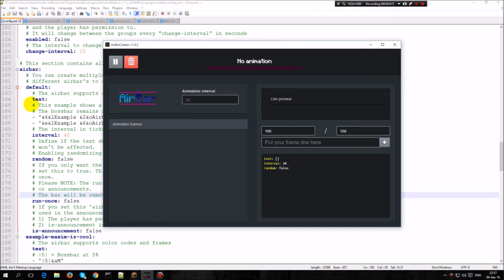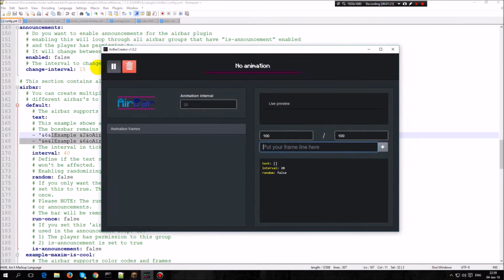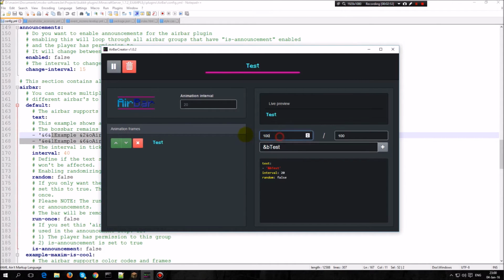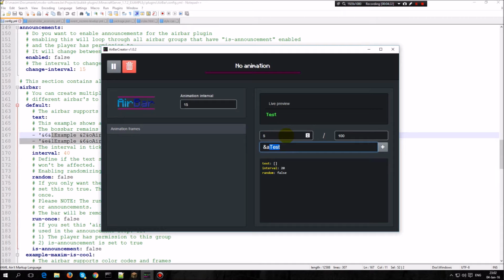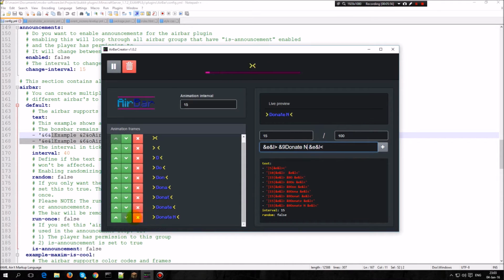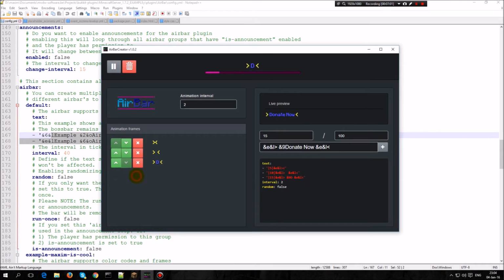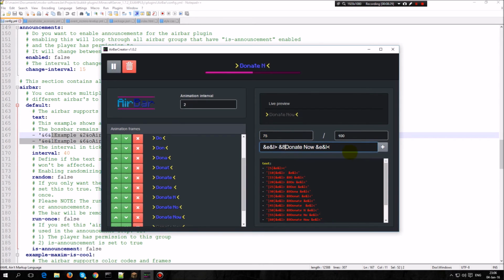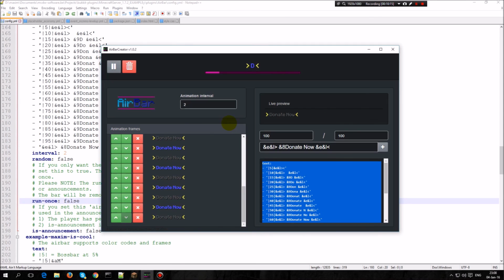AirBarCreator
AirBar Animation Creator